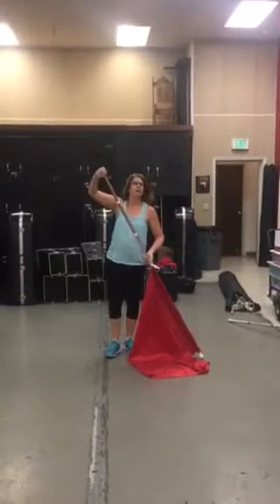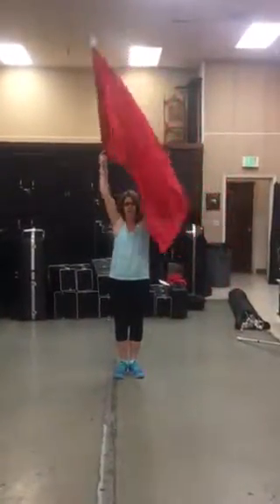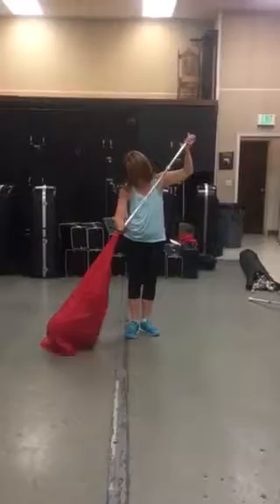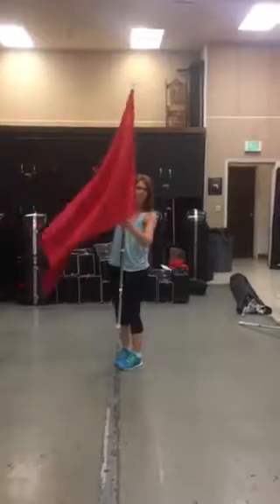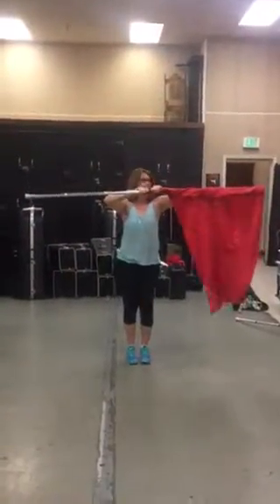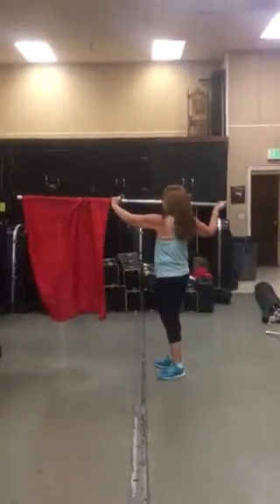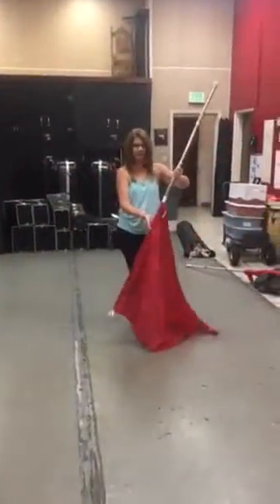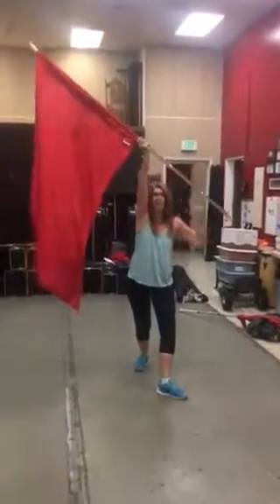Great Gate Flagwork